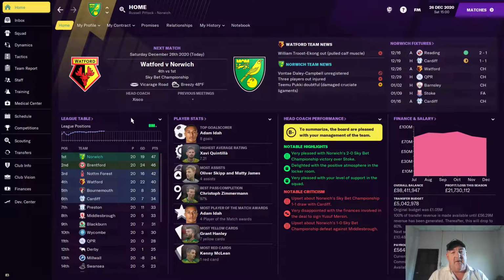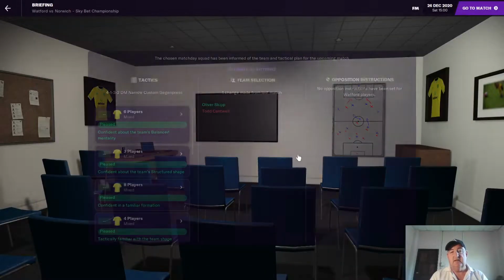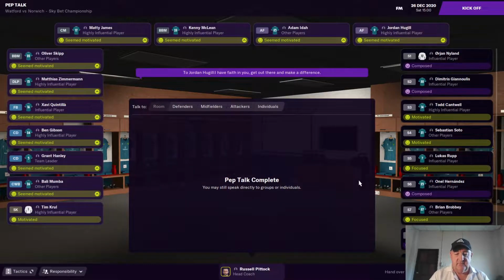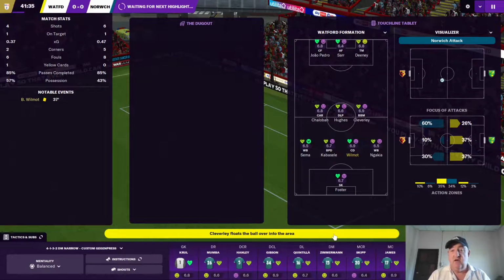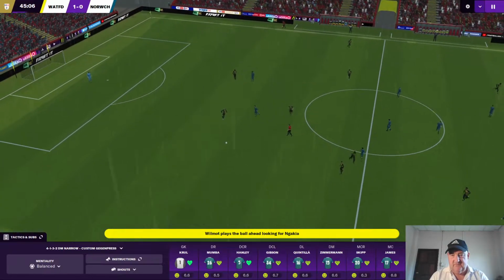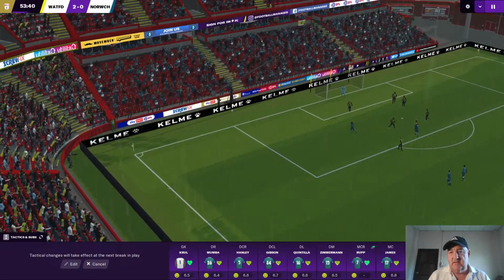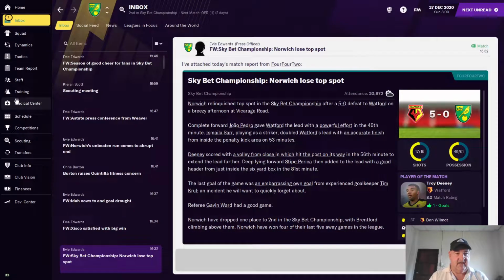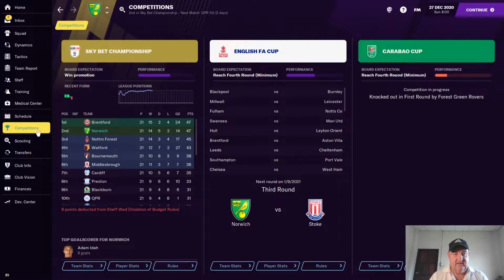FM21 Putting Norwich City on the map. #1 Watford away. A football manager challenge.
Boxing day fixture @ vicarage Road.

Useful links:
Web cam : Logitech C - 920

Microphone : Sudotack Professional